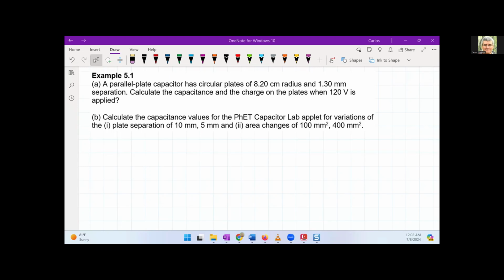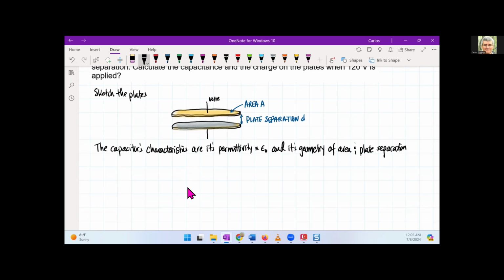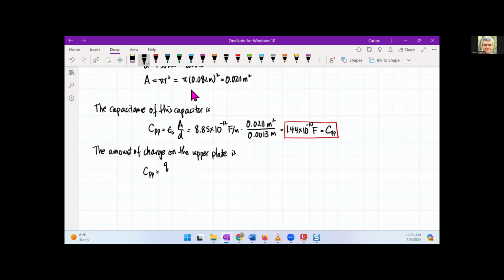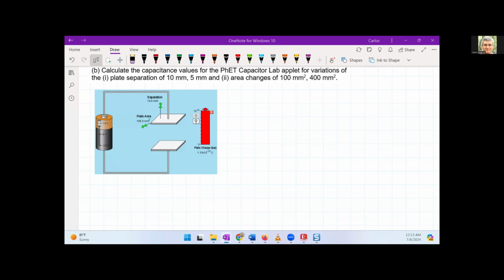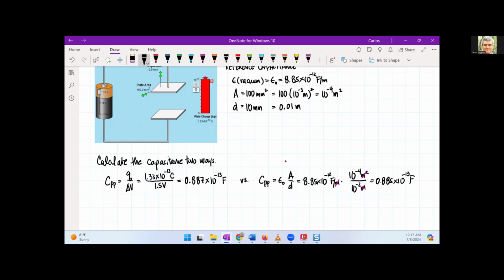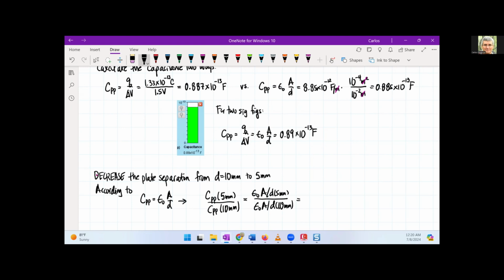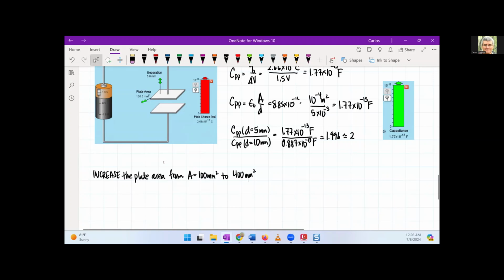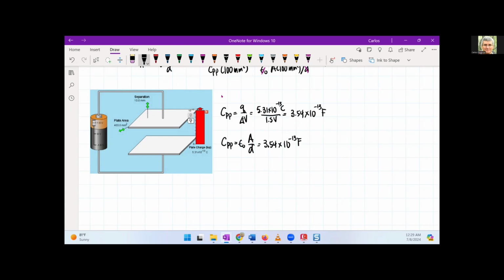Phys 4B Example 5.1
(a) A parallel-plate capacitor has circular plates of 8.20 cm radius and 1.30 mm separation. Calculate the capacitance and the charge on the plates when 120 V is applied? (b) Calculate the capacitance values for the PhET Capacitor Lab applet for variations of the (i) plate separation of 10 mm, 5 mm and (ii) area changes of 100 mm2, 400 mm2.